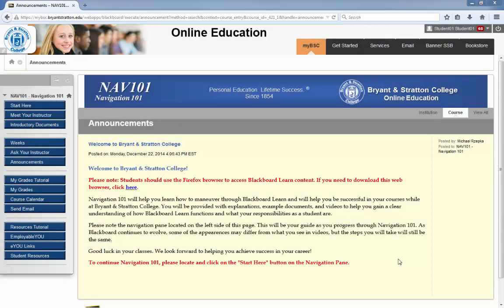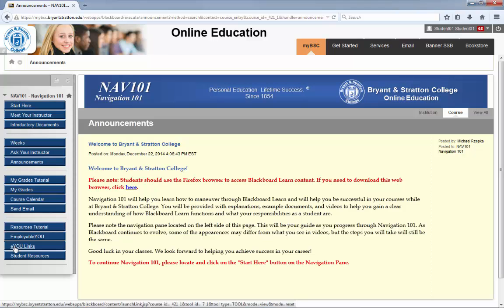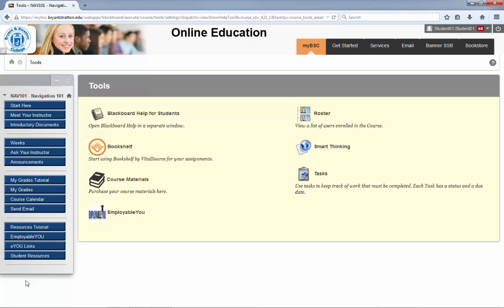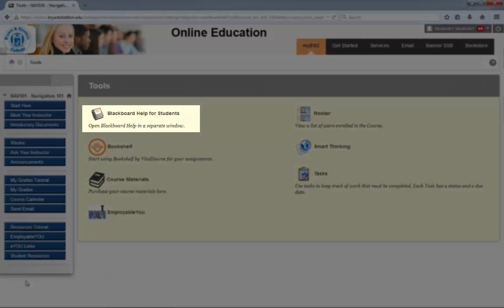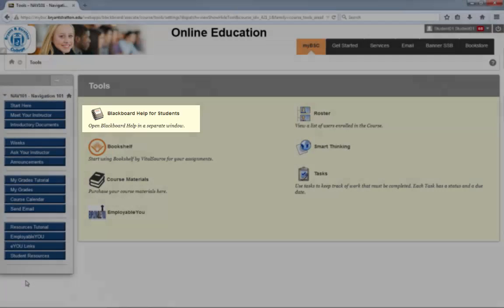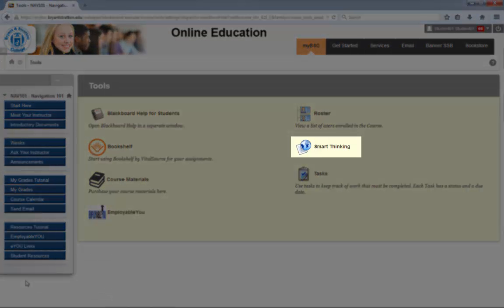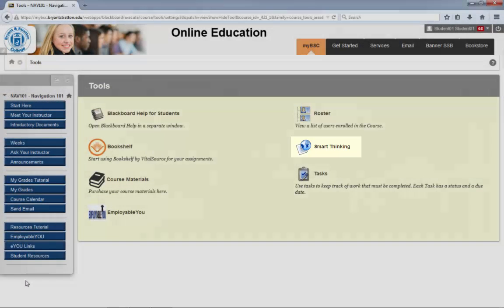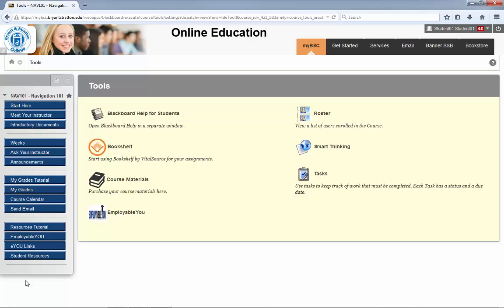eYOU Links in Blackboard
This video explains the eYOU Links button in Blackboard.